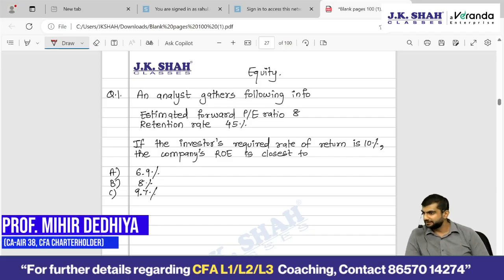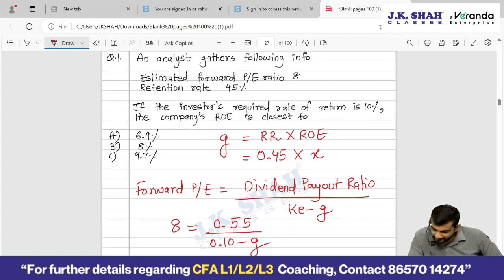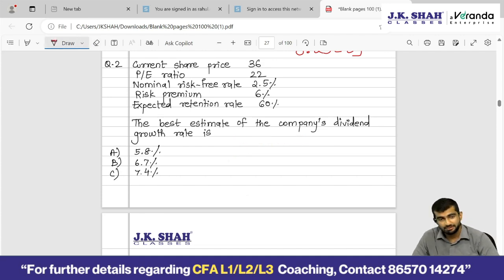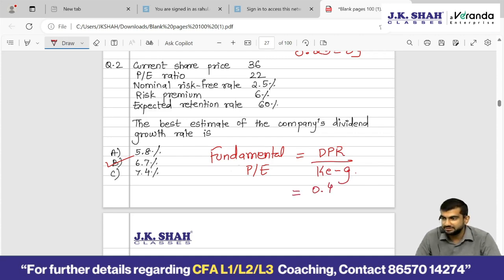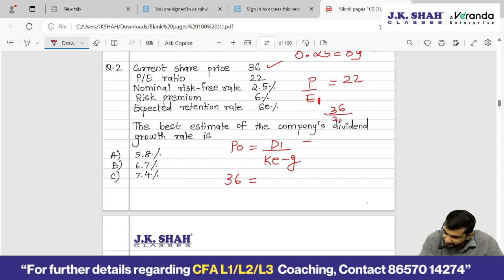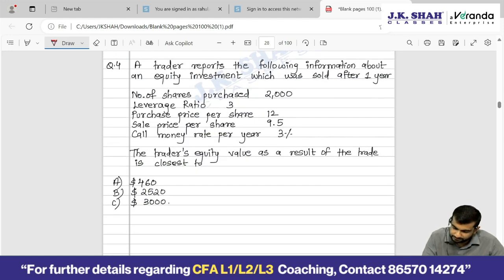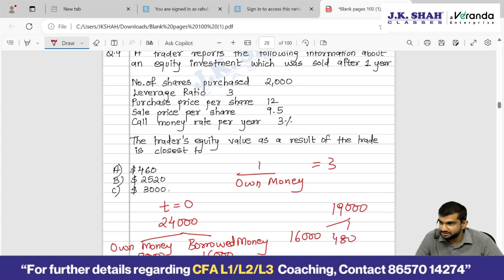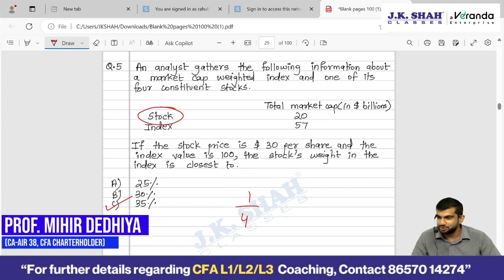5 important Equity questions- CFA level 1